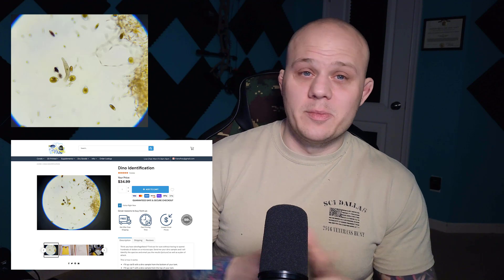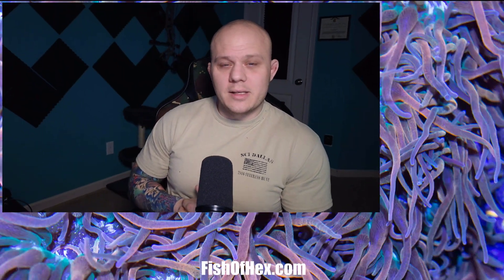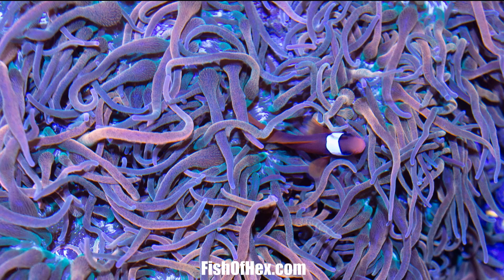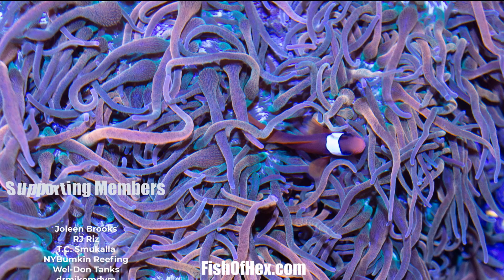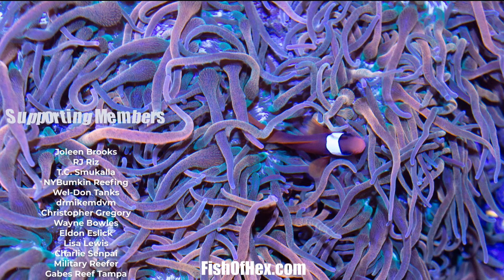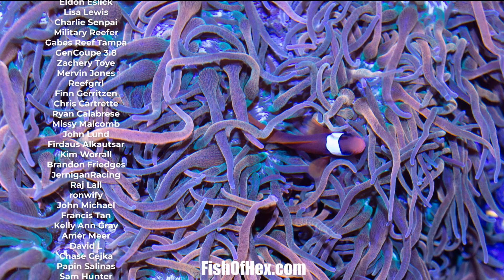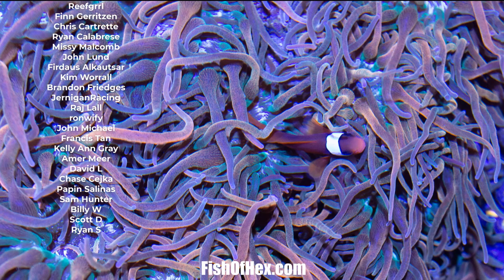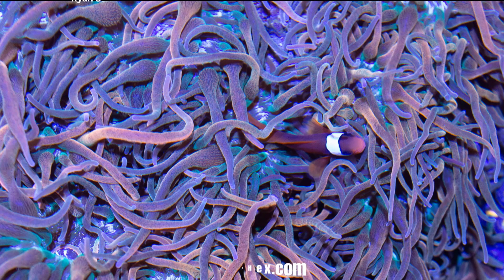Will Adding A Clean-Up Crew Remove Dinoflagellates? | Subscriber Q&A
In this video, i will go over if its a good idea to add a clean-up crew in an attempt to remove dinoflagellates. dinoflagellates i toxic to almost everything in a reef tank and thrive in very low-nutrient tanks. If your hermit crabs, snails or fish eat it they will most likely die. Its always safe to remove the dino first before adding a clean-up crew.